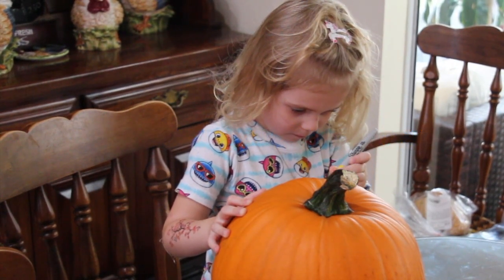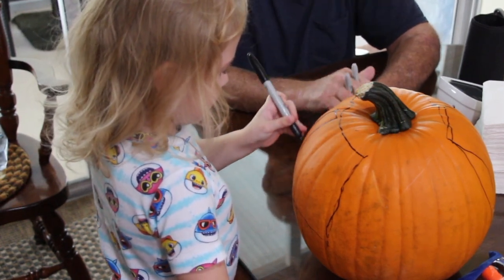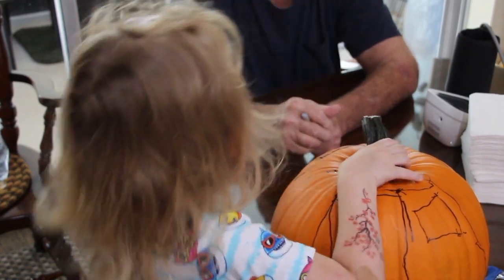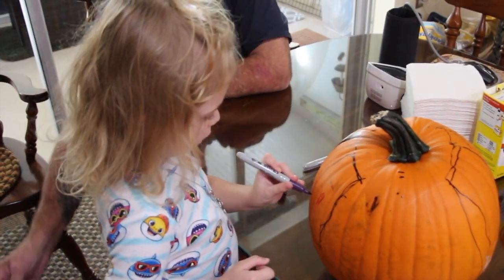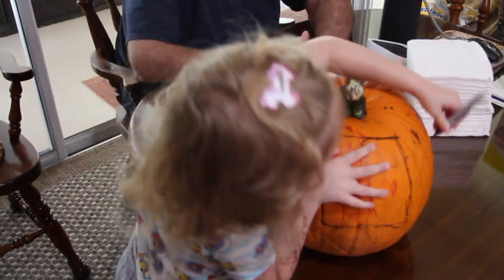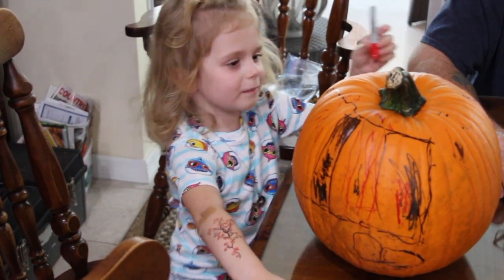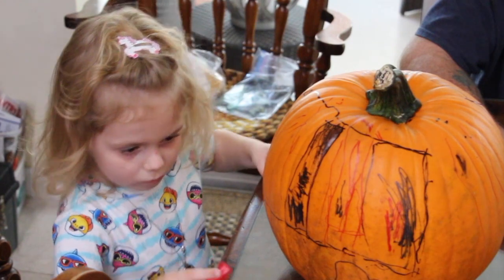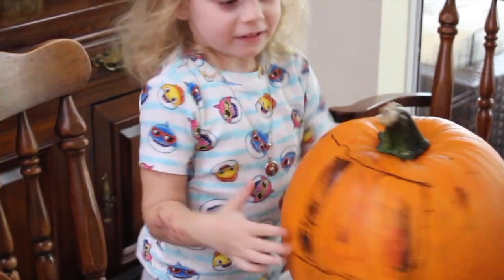PUMPKIN CARVING/FAMILY FUN TIMES WITH MIA/HAPPY HALLOWEEN/EPISODE 915/CHERYLS HOME COOKING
IN this video I show you family fun times with Mia. Pumpkin Carving and all that goes with it. ENJOY!